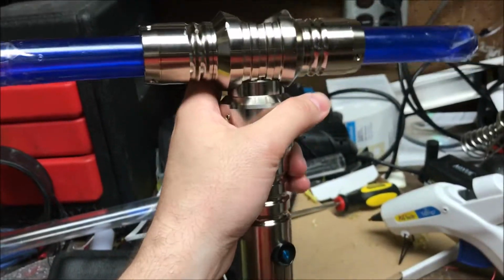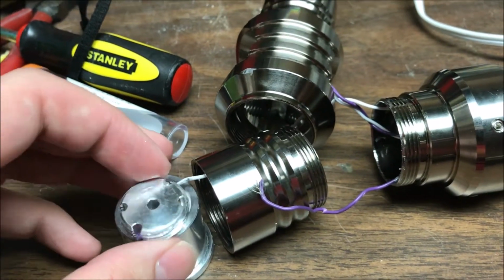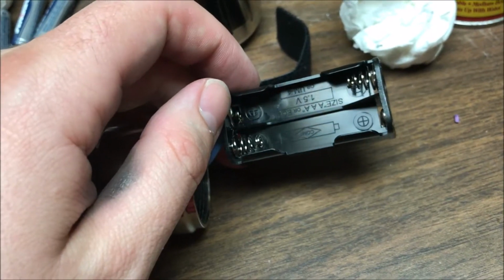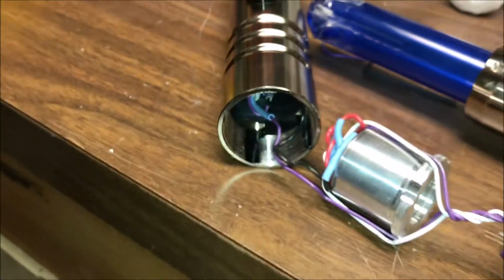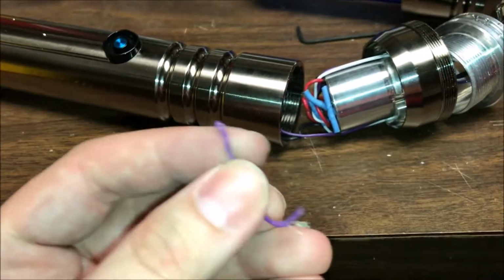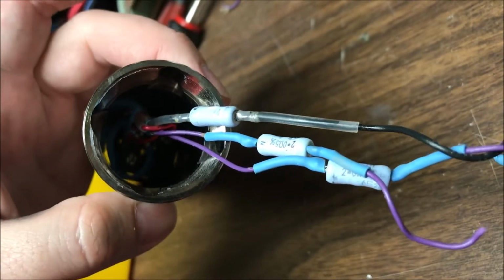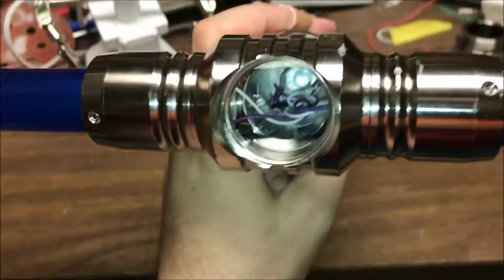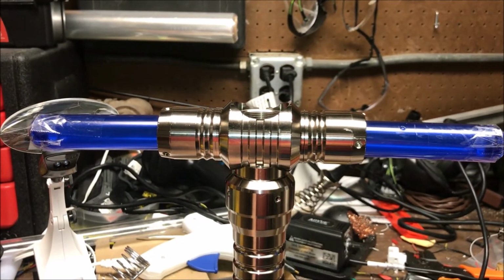UltrasabersRepair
Repairing a friend's Flamberge SE. Quality control issues.

Note: I mis-spoke at one point, the heatsink went back in the original way, just had to fight it a bit with the damaged threads.